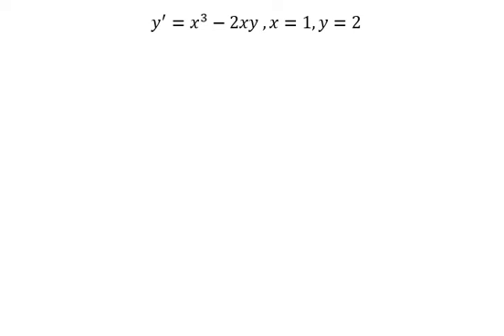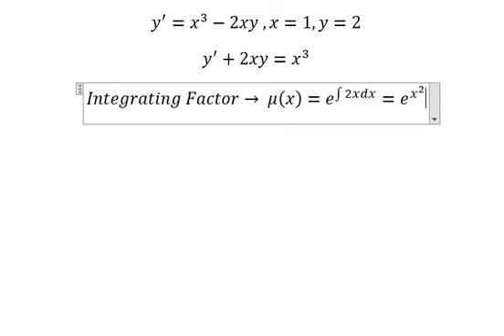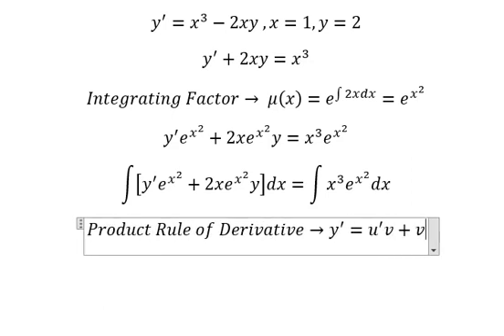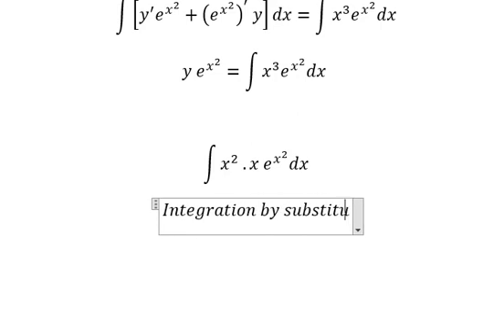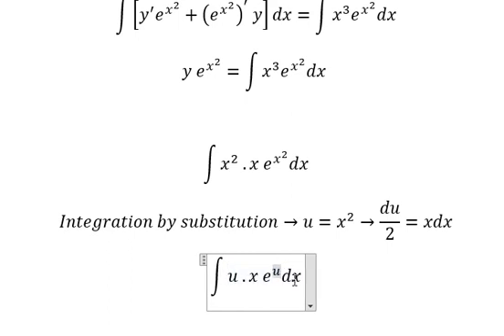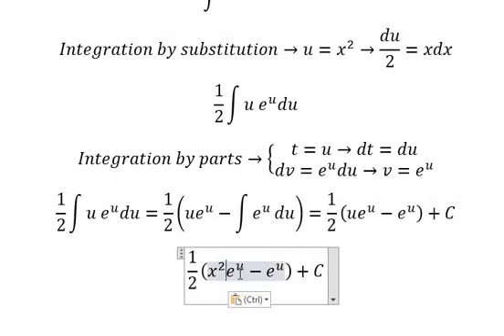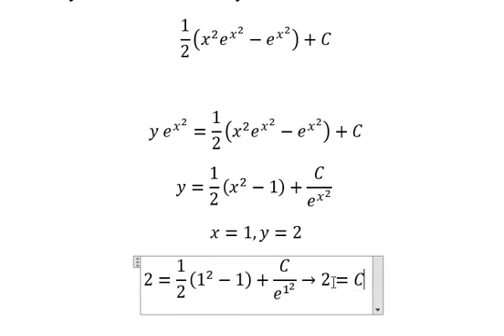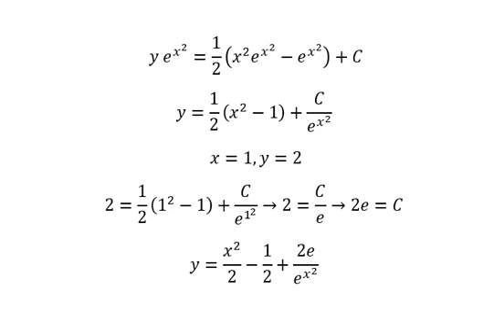Calculus Help: Differential Equations - Integrating Factor - y' = x^3-2xy ,x=1,y=2 - Techniques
Here is the techniques to solve the differential equation and how to find them in step-by-step